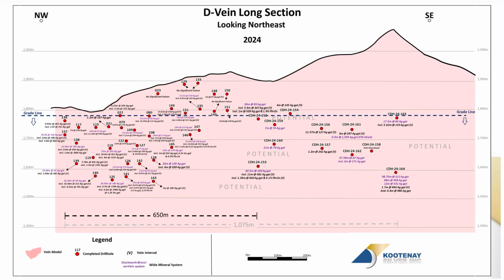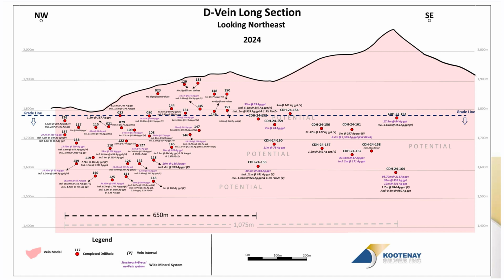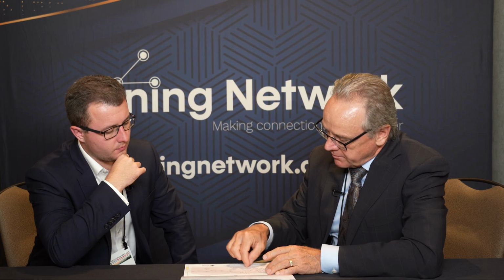Kootenay Silver expects MRE and PEA within 12 months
Kootenay Silver Inc. is a Canadian and Mexican based silver exploration company actively engaged in the development of several major silver projects in Mexico, including the Columba and La Cigarra silver projects in Chihuahua, and the Promontorio and La Negra silver projects in Sonora. The Company has a leading growth profile highlighted by one of the largest junior owned silver asset bases in Mexico and a large generative portfolio of precious metals exploration projects located in Mexico.